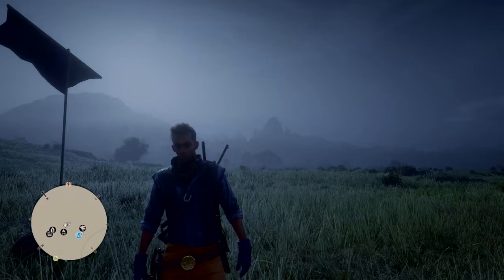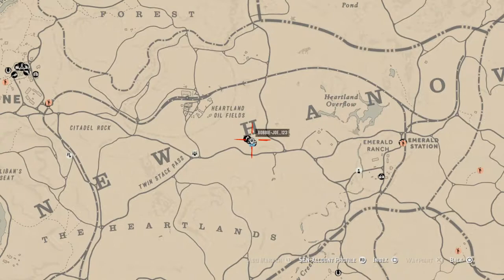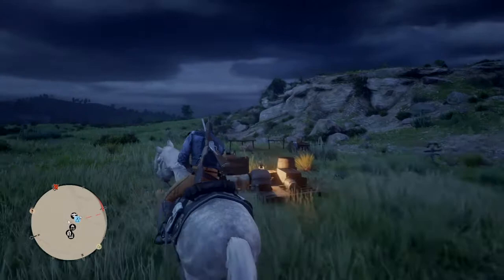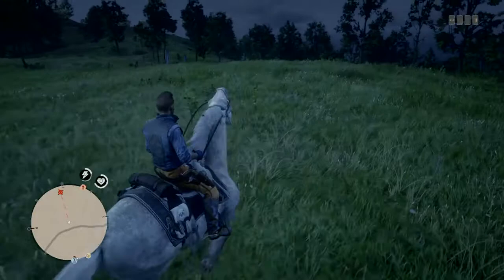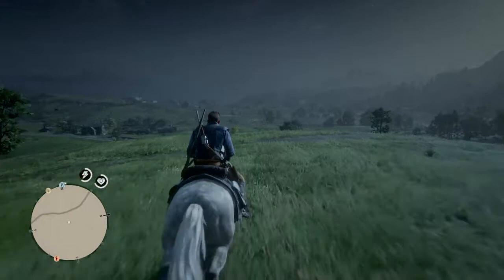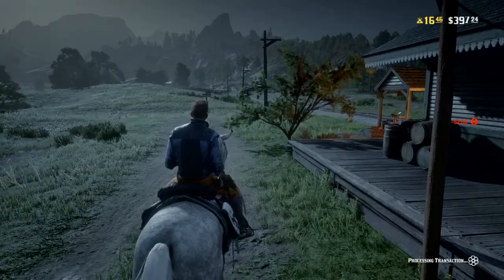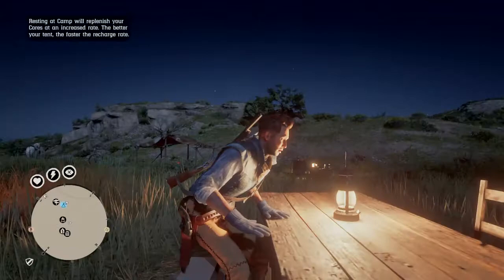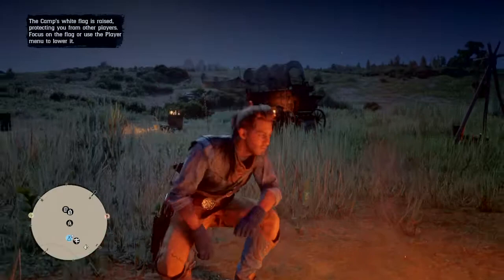RDR2 Online Tutorial - How To Craft Horse Meal!?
RDR2 Online Tutorial, a guideline of where and how to craft the ingredients for the Horse Meal.